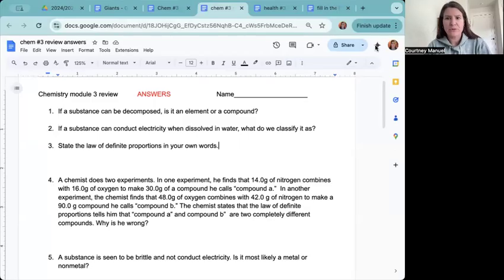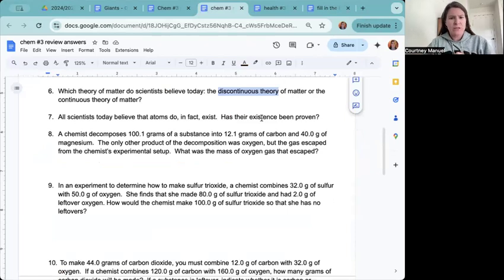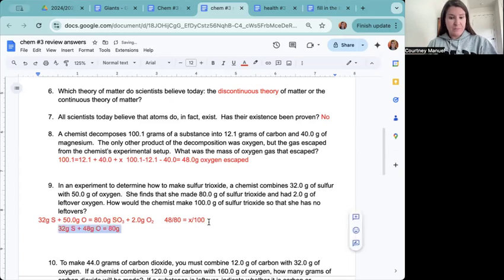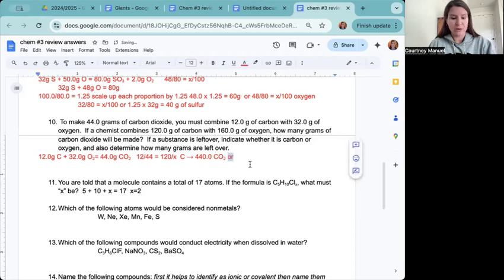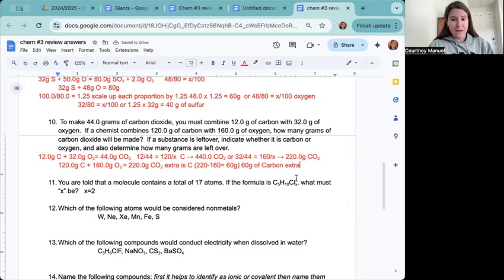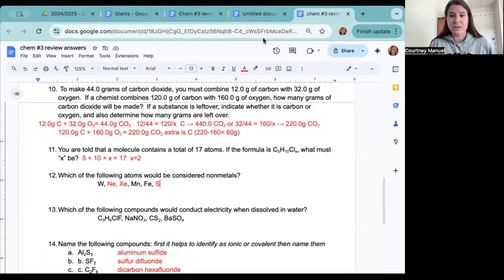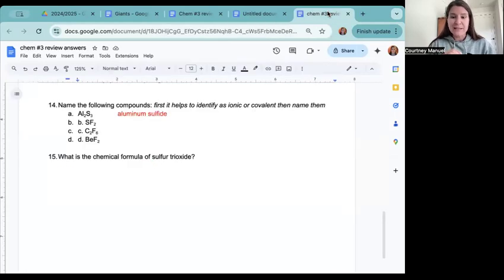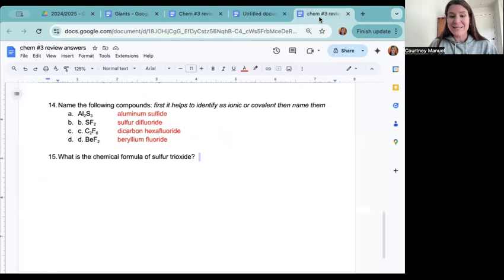Chem #3 review wks answers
Apologia Chemistry module 3 review